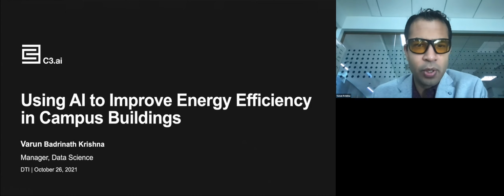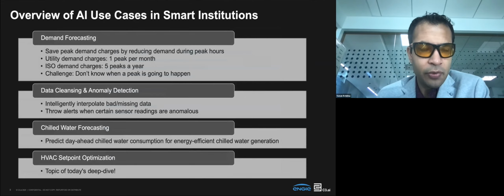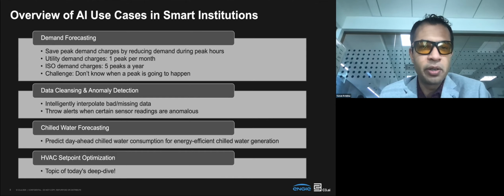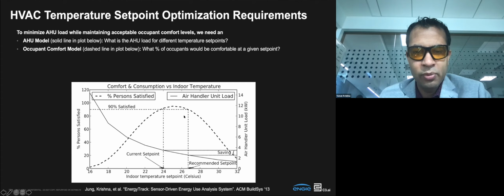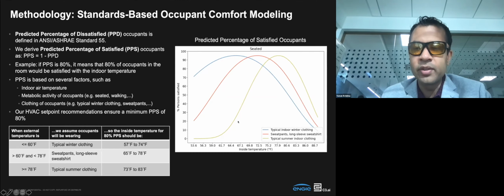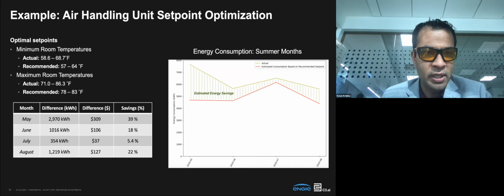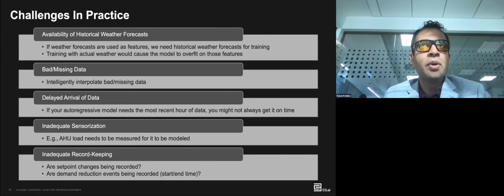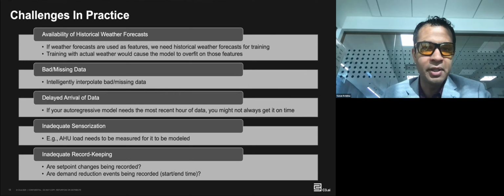Using AI to Improve Energy Efficiency in University Campus Buildings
SPEAKER: Varun Badrinath Krishna is a Lead Data Scientist at C3 AI, where he leads the design, development, and integration of machine learning and deep learning models for projects relating to CRM, energy management, fraud detection, and industrial systems reliability. Those models run in large-scale production AI applications that are used by Fortune 500 enterprises. He works in a team of intelligent and motivated data scientists who are all helping large enterprises solve business problems using the latest developments in machine learning and deep learning research. His role interfaces directly with clients, and he converts their business requirements into machine learning objectives that are incorporated into high-value products developed on the C3 AI Suite. He received his M.S. and Ph.D in Computer Engineering, both from the University of Illinois at Urbana-Champaign, and his B.Eng. from the National University of Singapore.